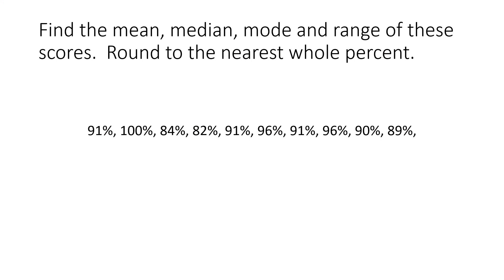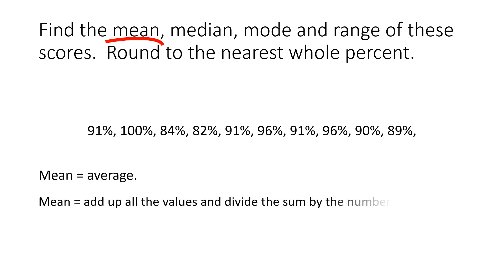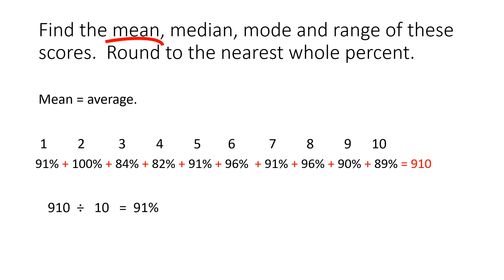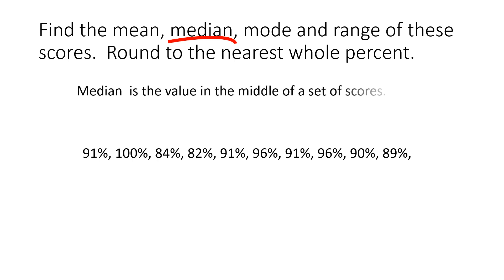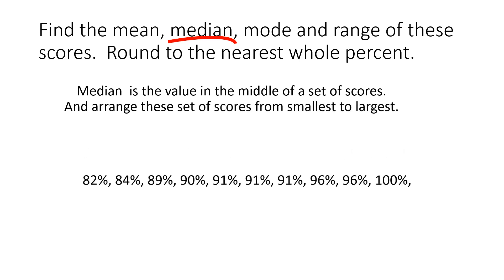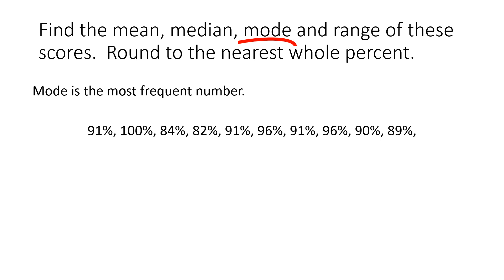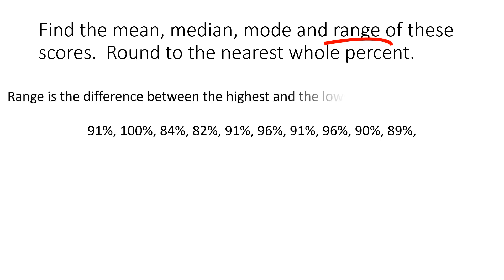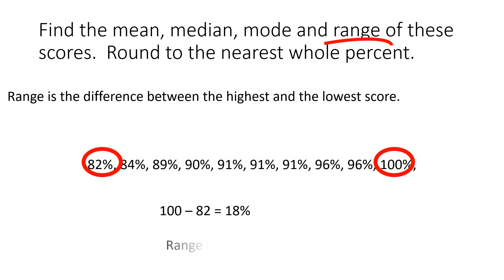GRADE 6: Finding the Mean, Mode, Range and Median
Finding the Mean, mode, range, and median is something you learn in 6th grade, and this video will explain it to you.
Mean = average
Mode = the most frequent number
Range = Difference between the highest and lowest number
median = middle number